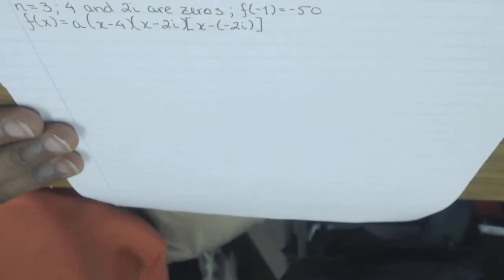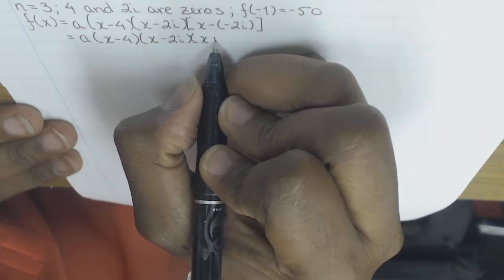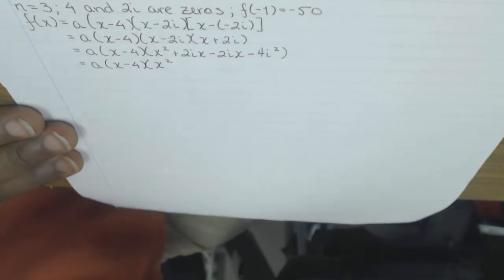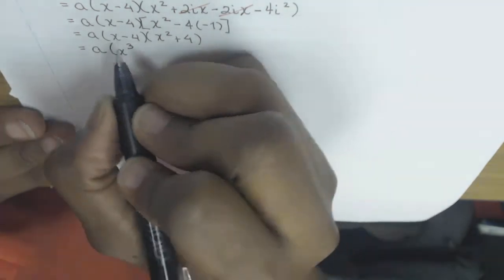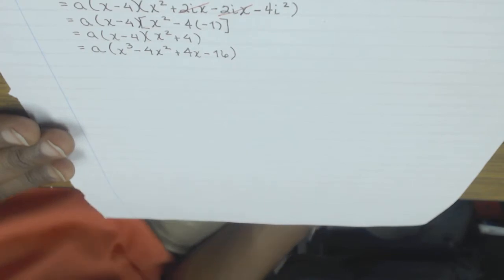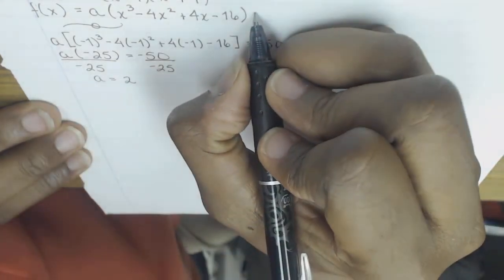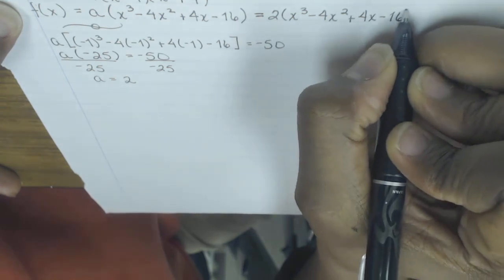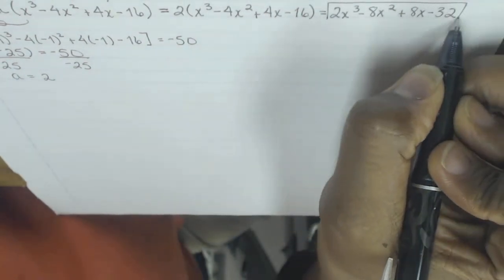Roots of Polynomials 8